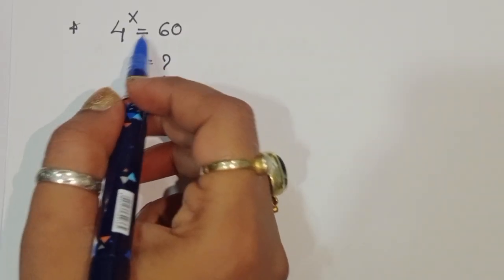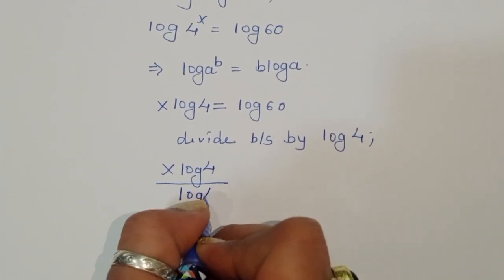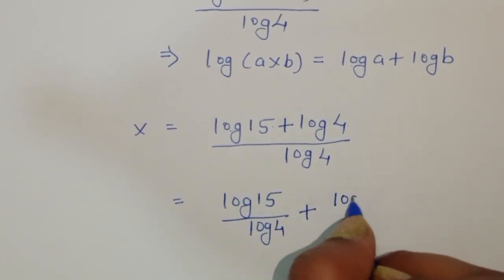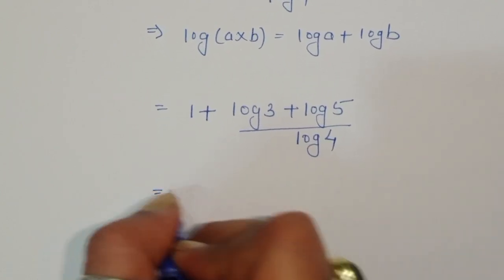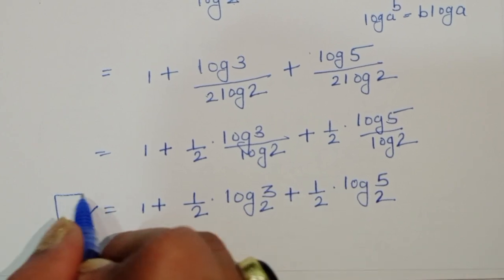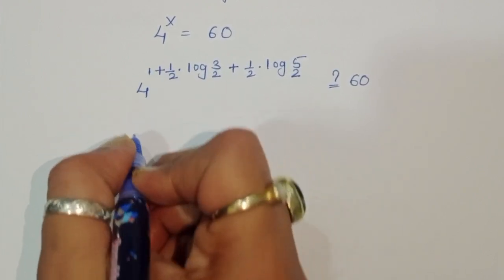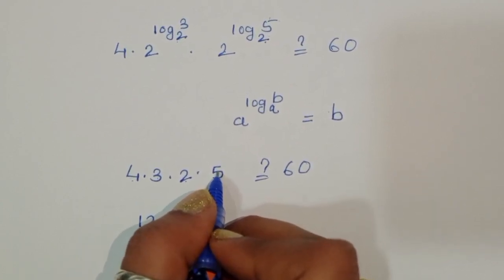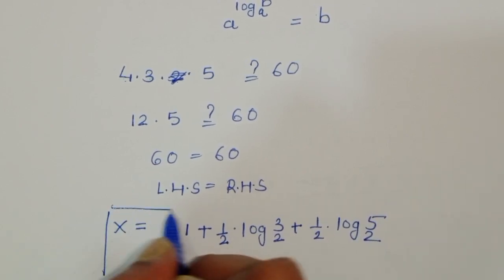Germany || Can you solve this? || Math Olympiad✍️